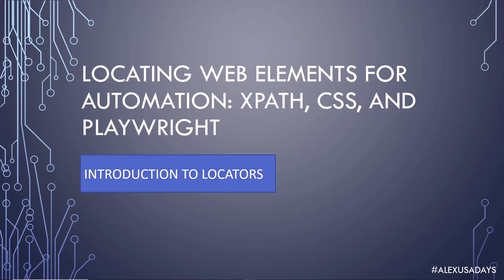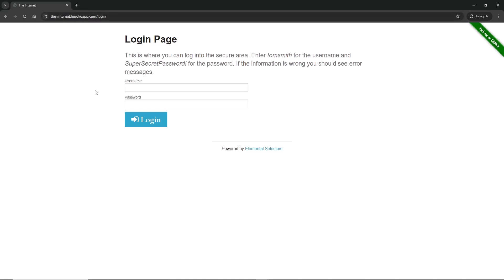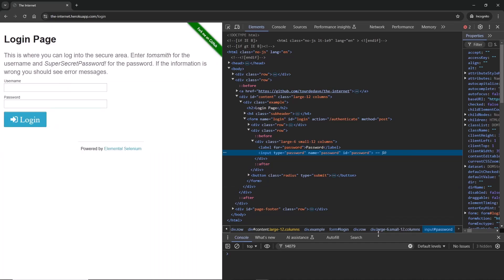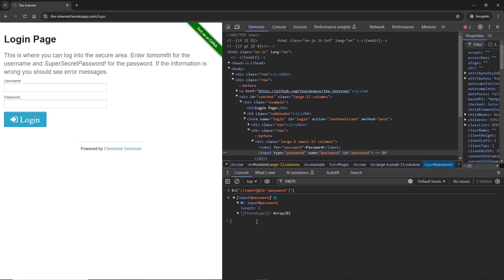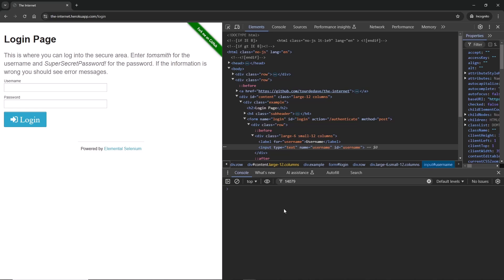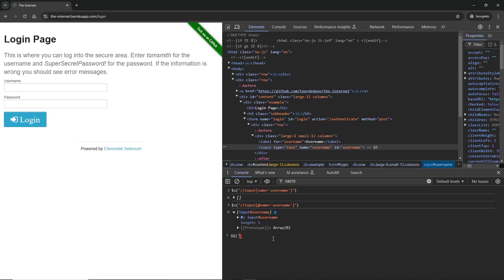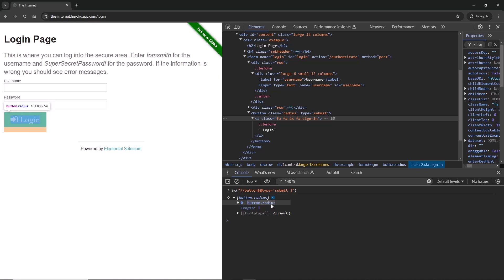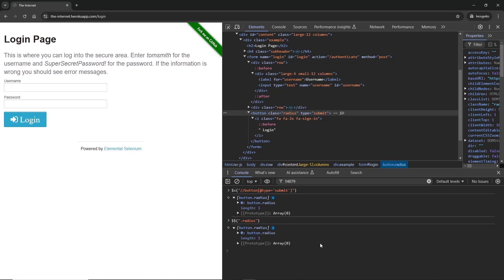Automation Locators: Introduction to Locators - Part 1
Checkout My Book "Navigating Testing & Quality Assurance"